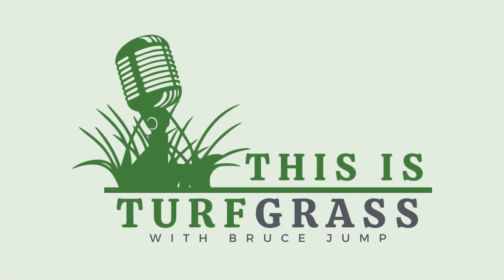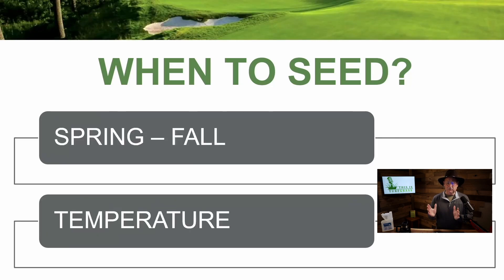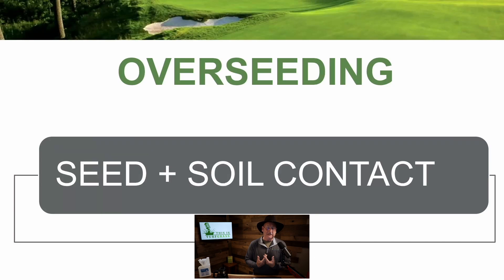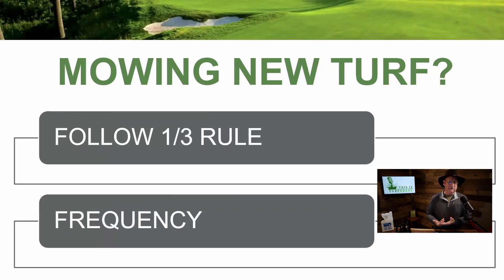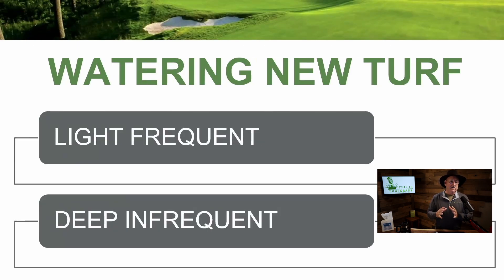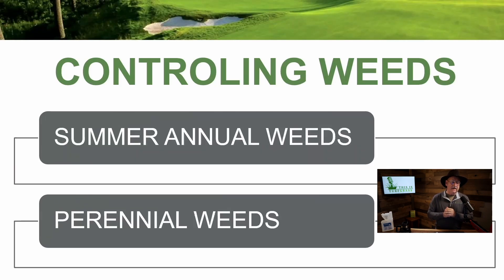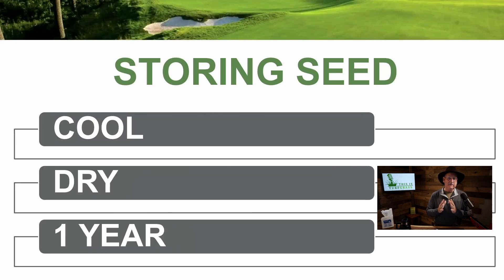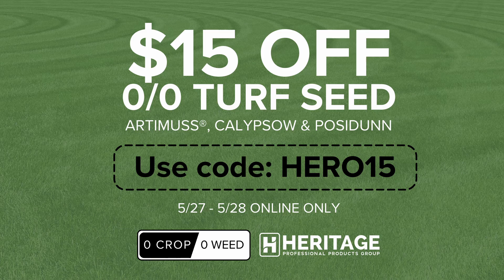This is Turfgrass Ep. 8 - Summer Seed Essentials: 6 Tips for Turf Seed Success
In this video Bruce goes over, 6 essential considerations when caring for Turf seed, both in and out of the ground!

FLASH SALE (May 27th & 28th 2023)